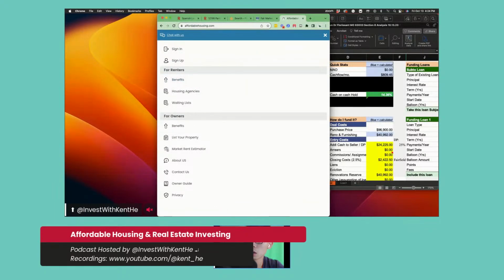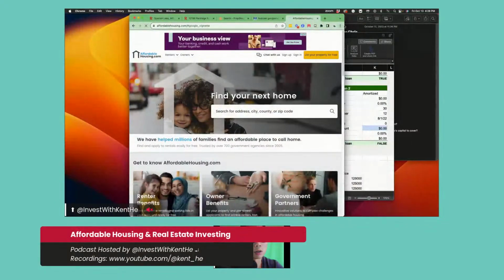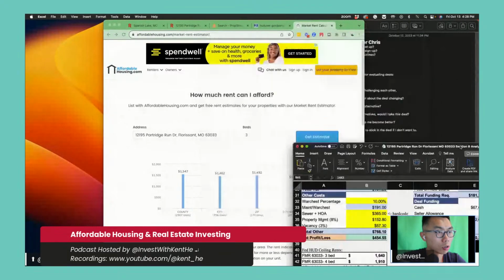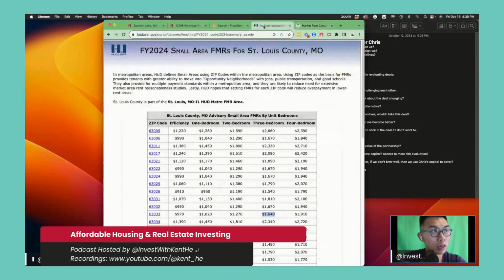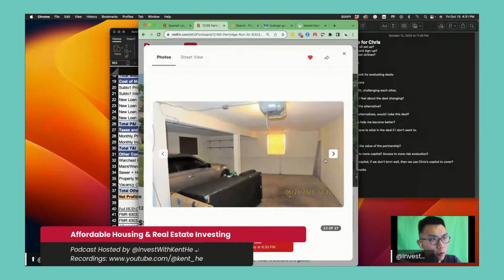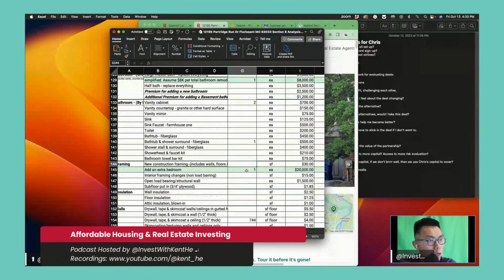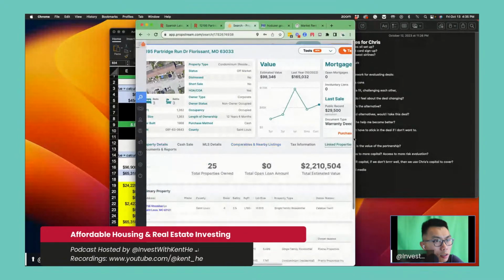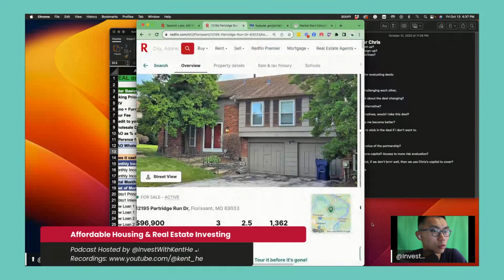Analyzing deals on a friday night!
Staying consistent! Keep analyzing one deal a day to understand this market!